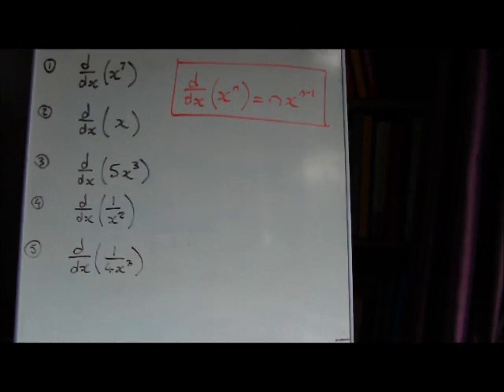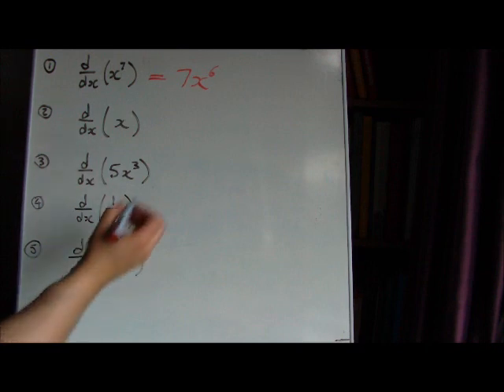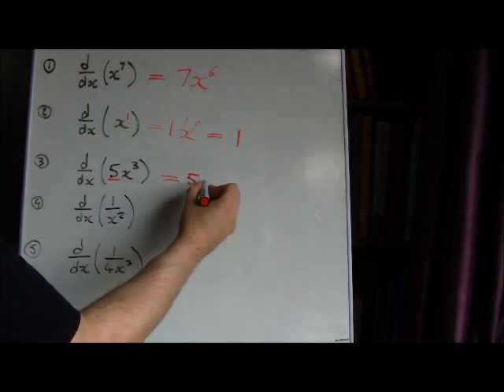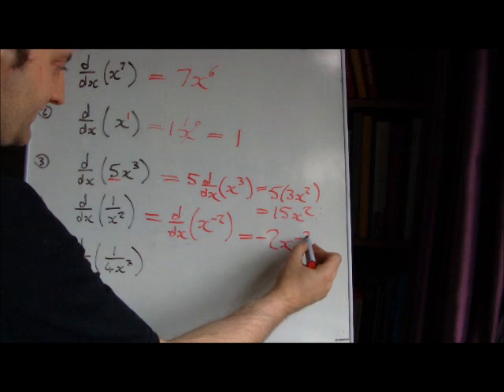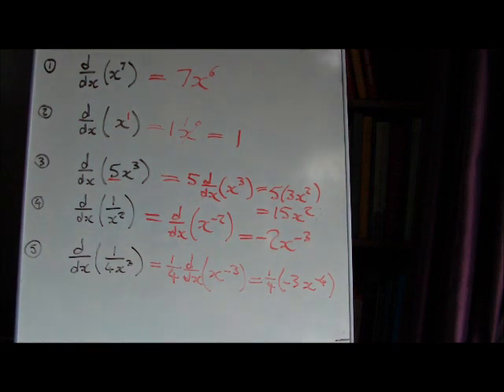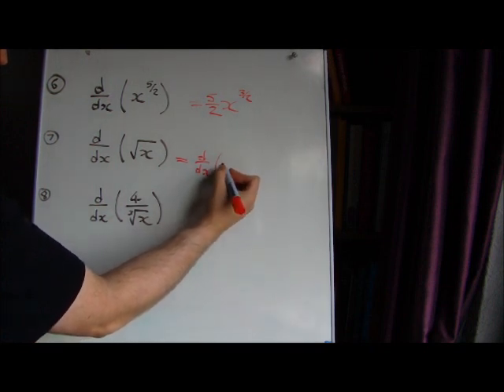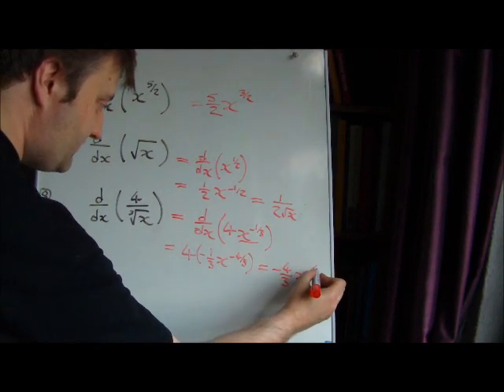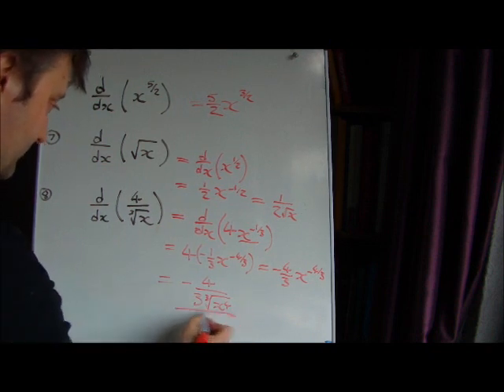Differentiation: powers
Some quick examples of how to differentiate powers (of x in this case).  The video begins with integer powers and then demonstrates how some examples of fractional powers.